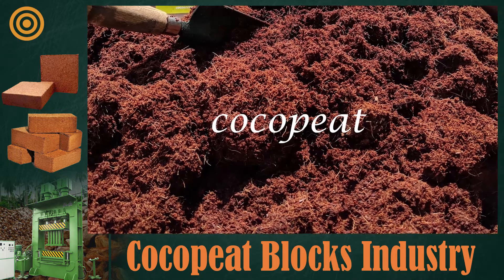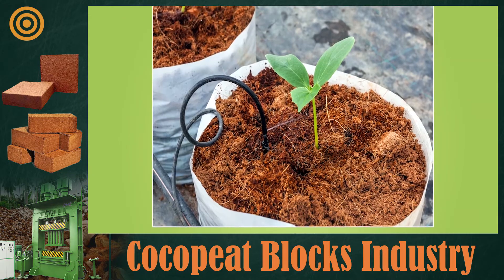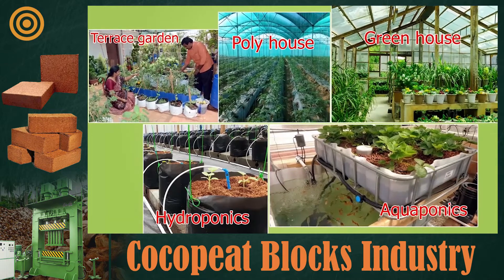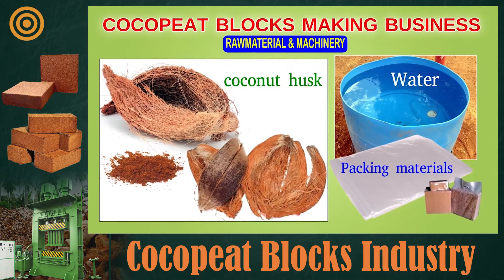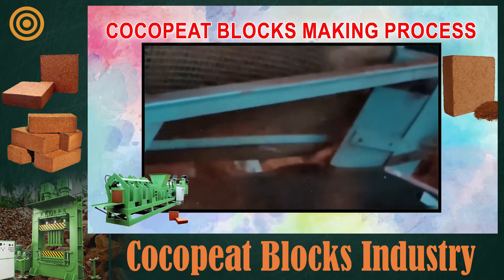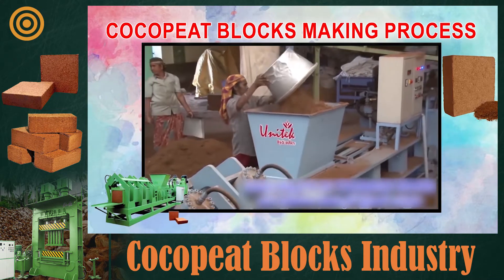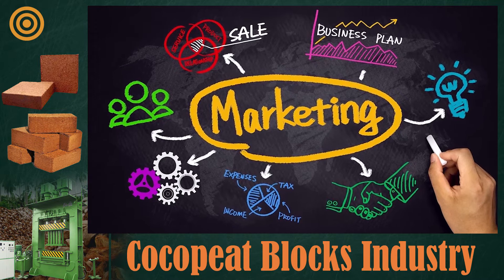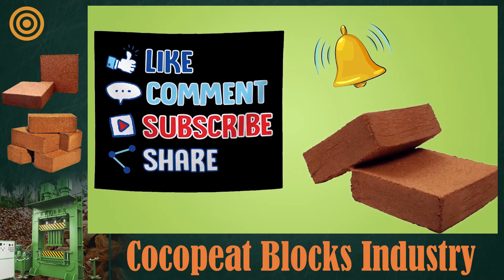How to make cocopeat blocks | cocopeat blocks making industry plan | Business Central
small industry plans in india. business ideas for self employment. cocopeat blocks making industry plan in English. how to start cocopeat blocks with low investment in india.  business central

This video is non-promotional, You need to get proper training & knowledge About the concerned employment idea. Before starting a business, I suggest you first get training & other knowledge from the manufacturer of the machine. this video is created only to provide educational information about the above-said business. This channel is not responsible for any profit or loss in any business. It all depends on your business strategy and your hard work.